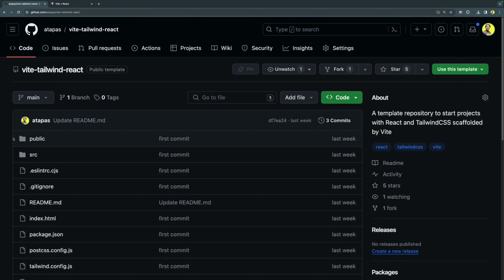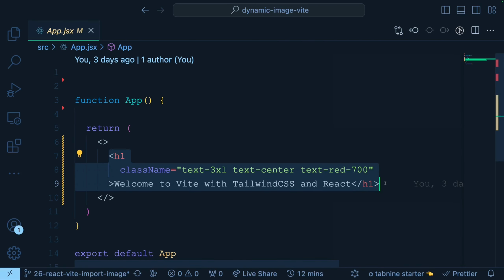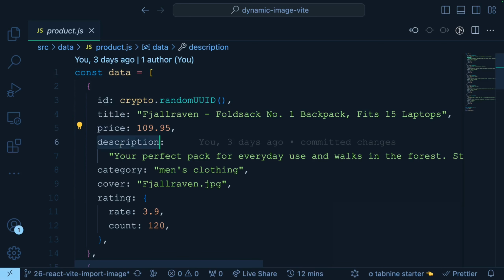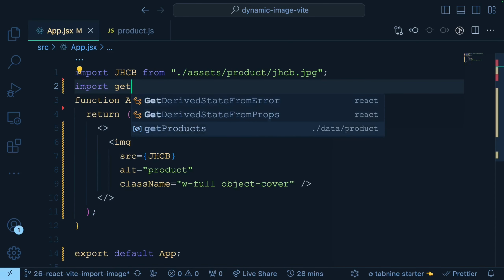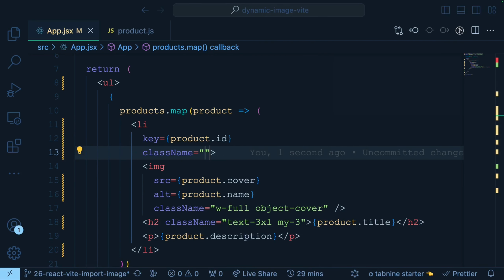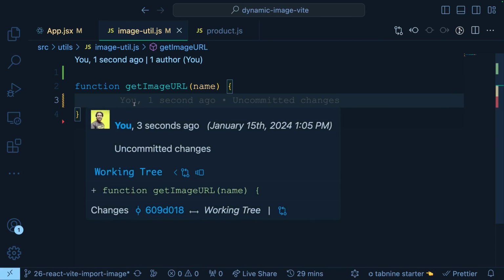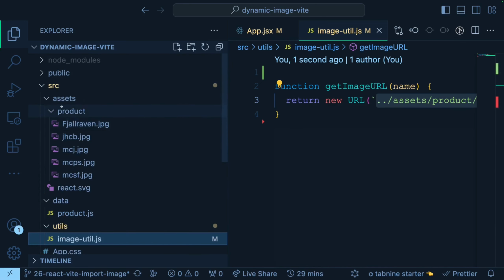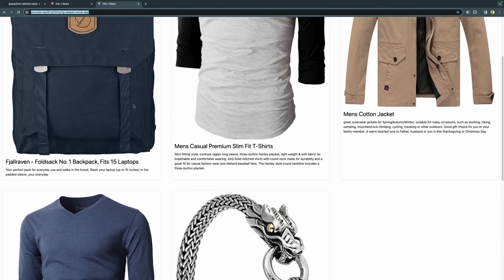Let's Code: How To Import Images Dynamically In React(With Vite)?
Learn how to dynamically import images in a React project scaffolded with Vite. In this video, you will build a small application and learn to import both static and dynamic images from the src/assets folder.

We will learn about static asset handling in Vite and how it helps in our development with ReactJS.

Why waiting? Let's GO 🚀

I take special care to provide you the best quality. Also, could you like/comment on this video so that it reaches others? Thanks! 🫶

. 16% 16.3K/100K

Timecodes
0:00 - Dynamic Image Import
01:10 - Project Setup
01:39 - Import Static Images
04:04 - Create Product Data
06:25 - Build UI To Show Products
08:57 - Import Image Dynamically
13:17 - The End Note

## Special Links:
- Source Code used in this video:

- Are you looking for the best NextJS templates to start your project development?